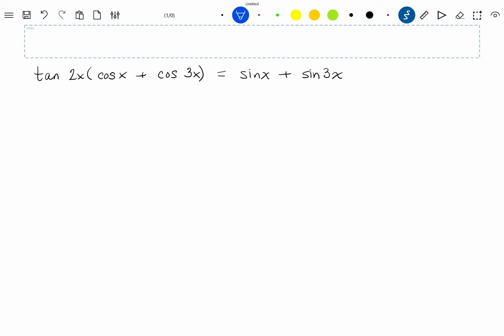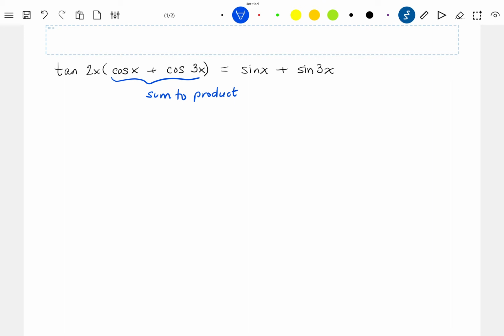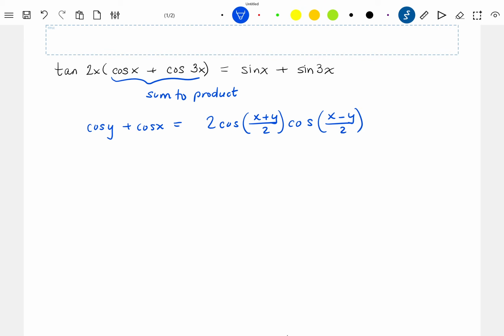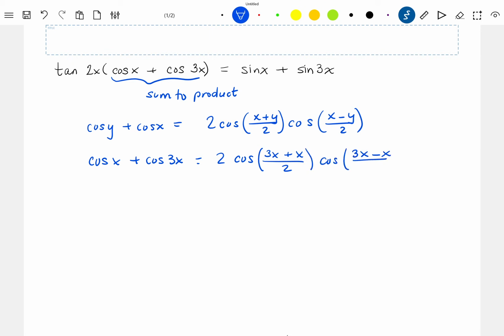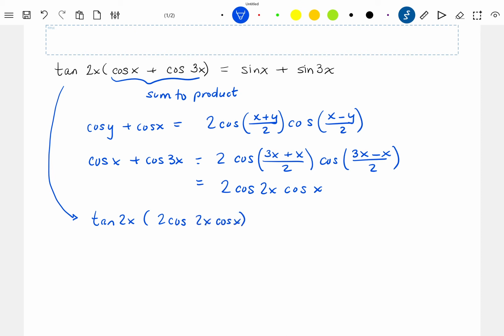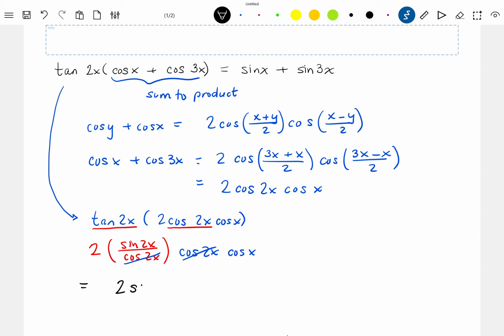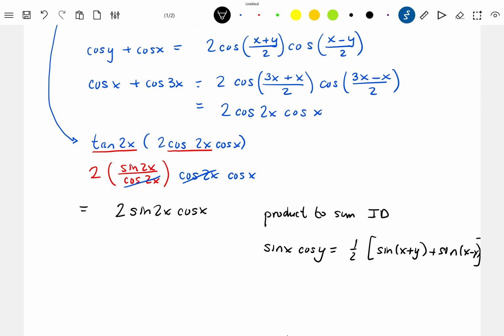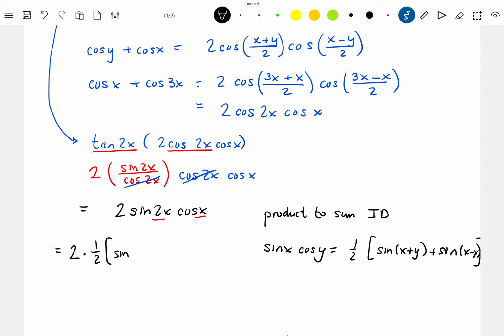Identity Using Sum to Product and Product to Sum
This is a tough one... using sum to product, then product to sum.